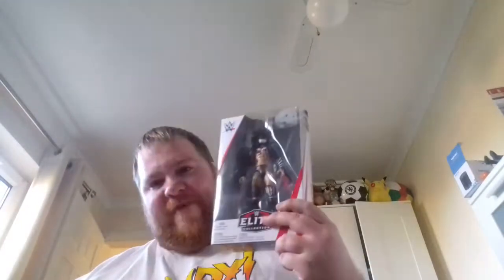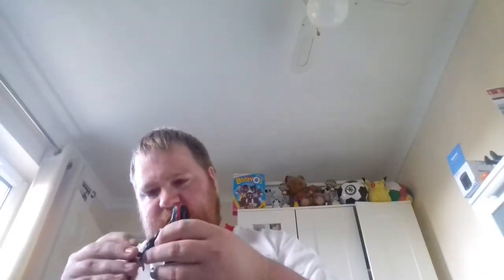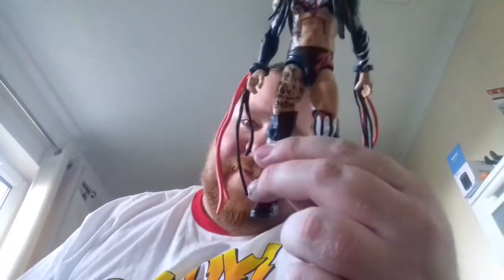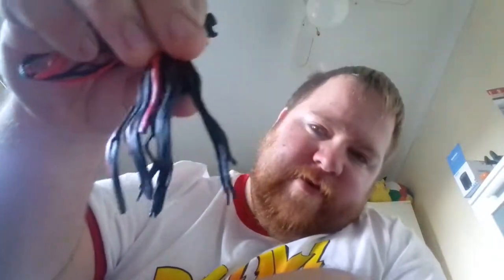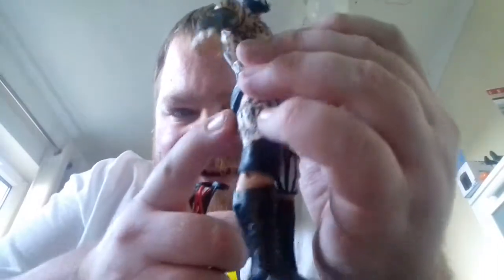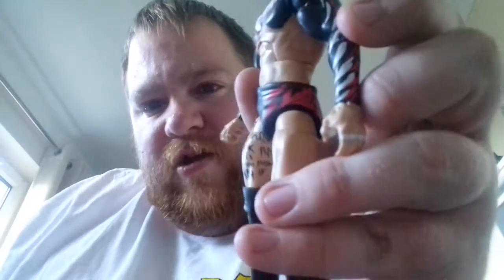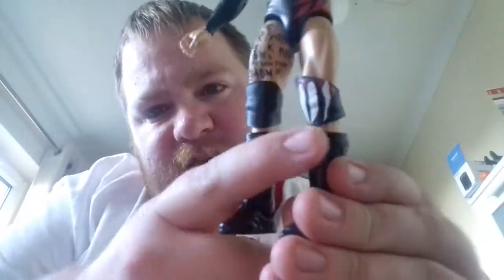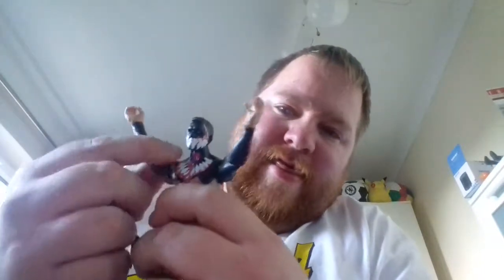WWE Elite 59 finn ballor (demon king) review